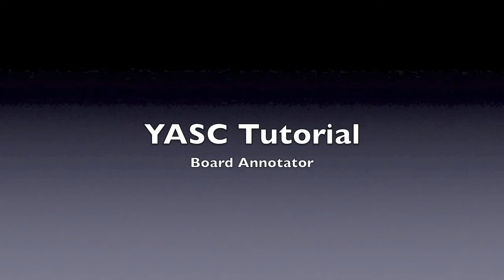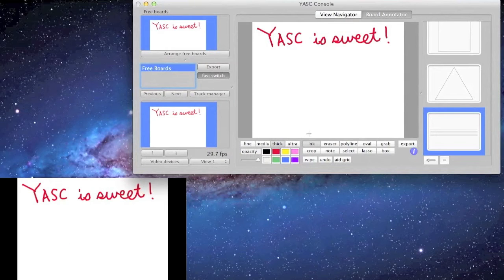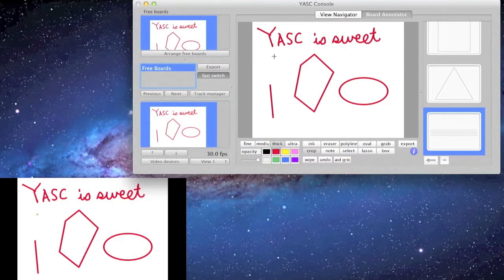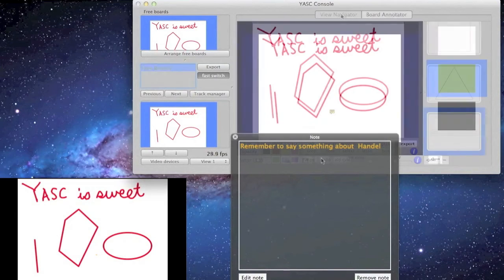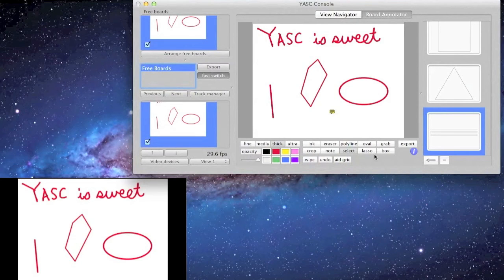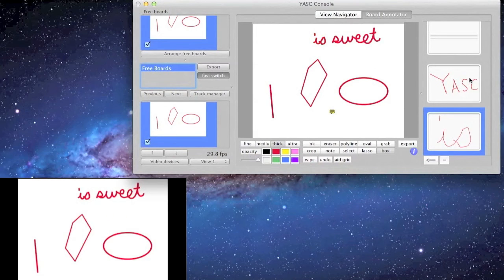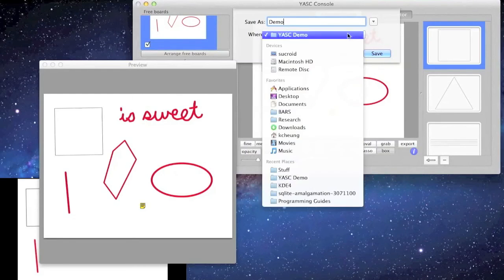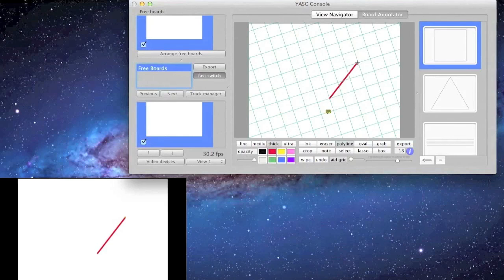YASC - Board Annotator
In this video, we go over the tools in the Board Annotator in YASC, the ultimate teaching app on OS X.